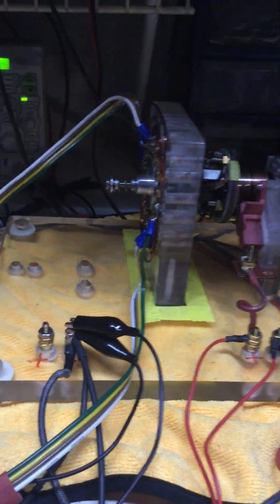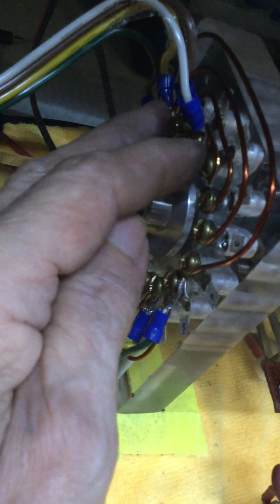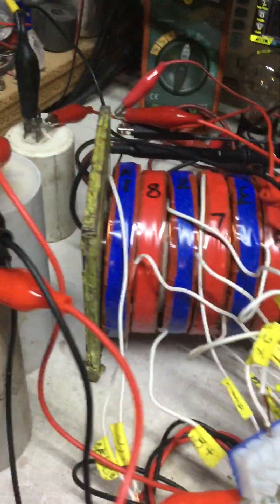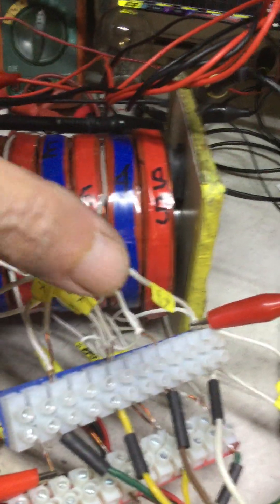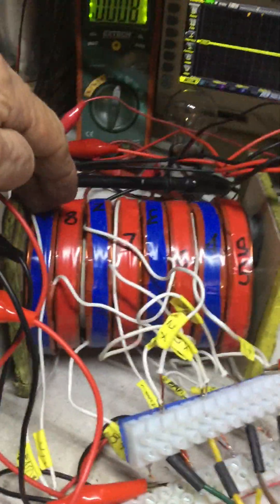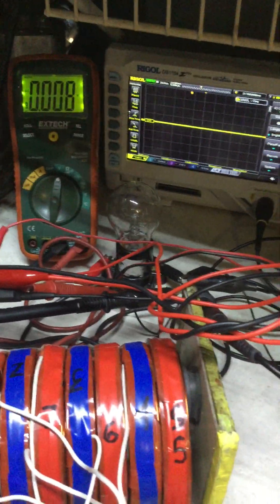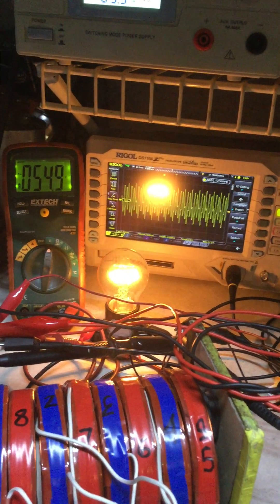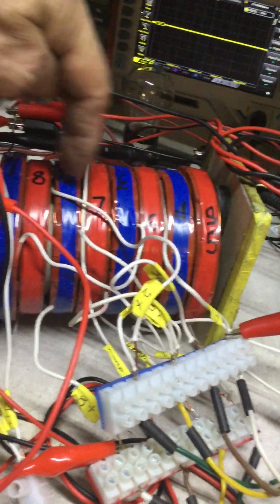THE FIX: COILS #4, #8, SET AS PARALLEL IMPACT COILS ON BOTH SEQUENCES.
Finally, I have found a SOLUTION to compensate the Magnetic Field Traveling path, by setting END Coils on both groups, #4 & #8, in Parallel on the Series Sequencing.
By having these two end coils, getting full power, without adding the resistance from the rest of the coils in the groups, they act as "Impact" coils, catalyzing and rushing-forcing generated fields on Primaries to the end path  of the Secondary and steel core.
Results on Output readout are much better now!!